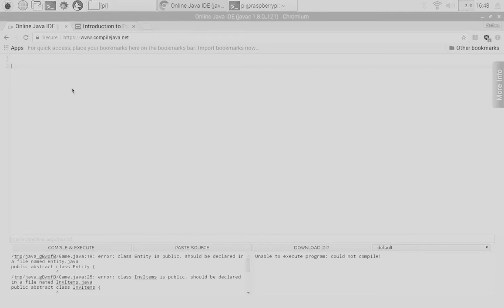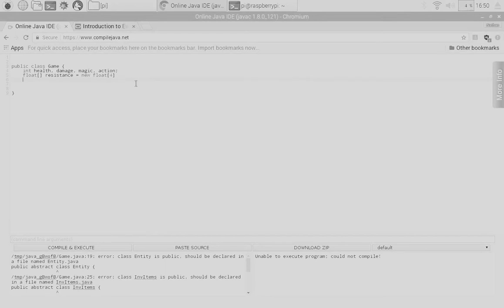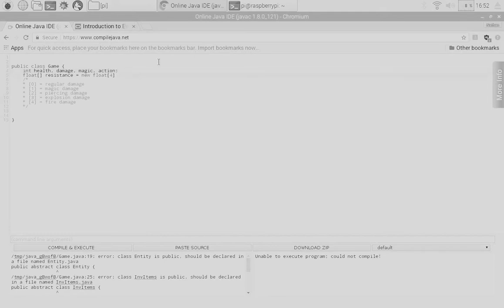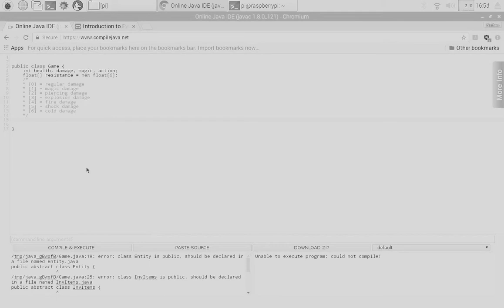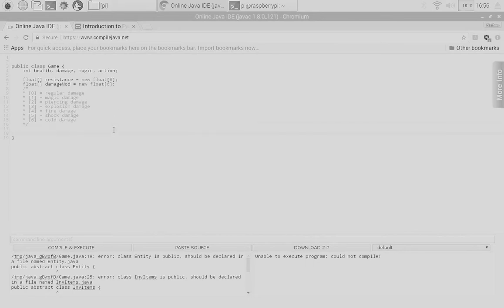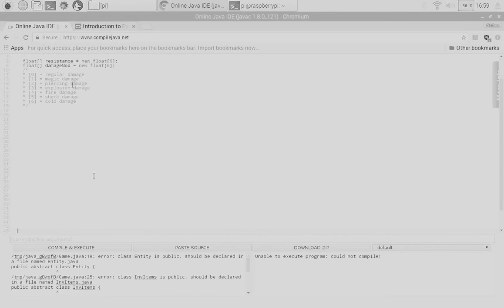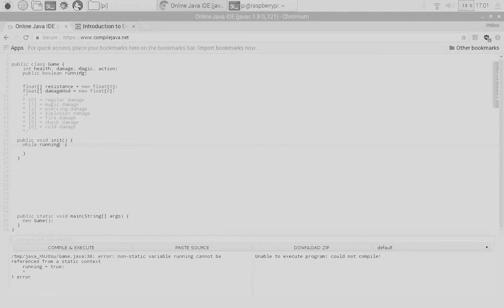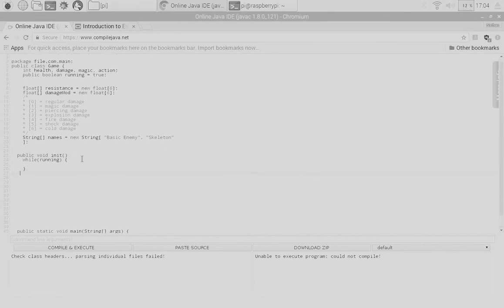Java Text-Based Adventure tutorial ep.1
This is episode 1 in a series about creating a text based adventure game in Java.